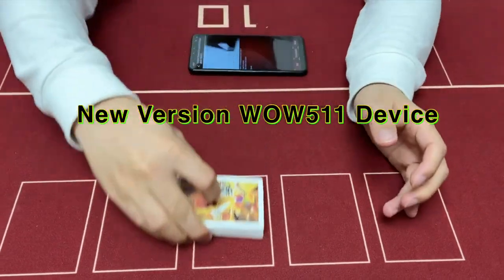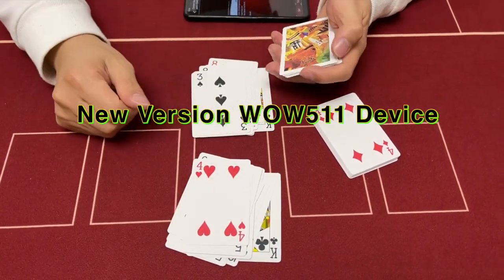New System WOW511 Mobile device Working for Back size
New System WOW511 Mobile device Working for Back size playing cards cheating scanner device